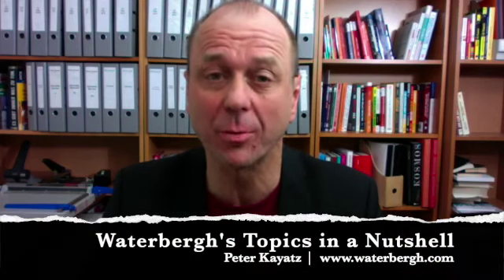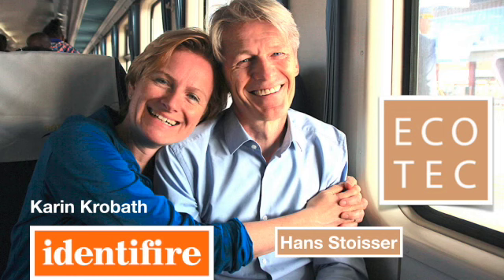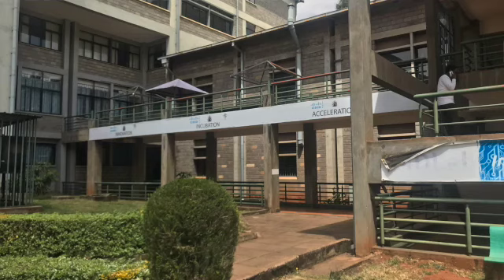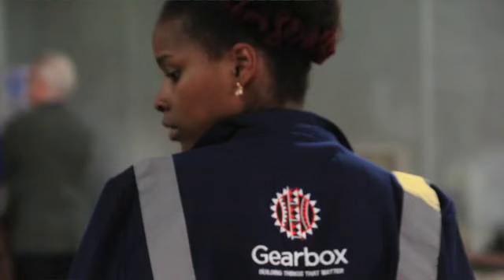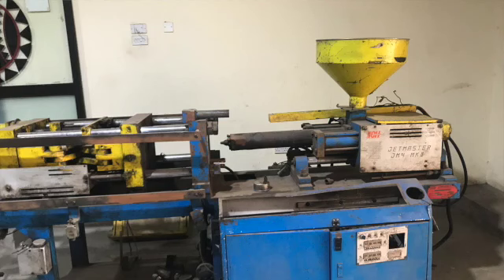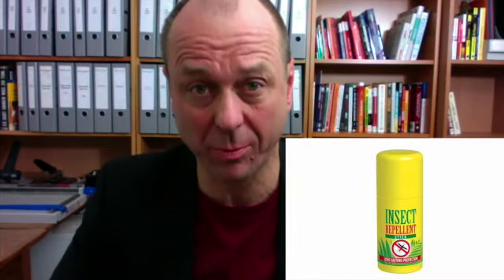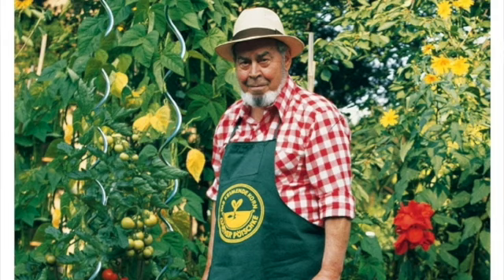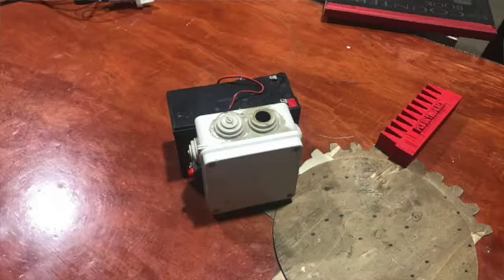Entrepreneurship in Africa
Waterbergh's Topics in a Nutshell

Entrepreneurship - How do the Africans do?

Impressions from my trip to Silicon Savannah, Nairobi, Kenya in January 2019.